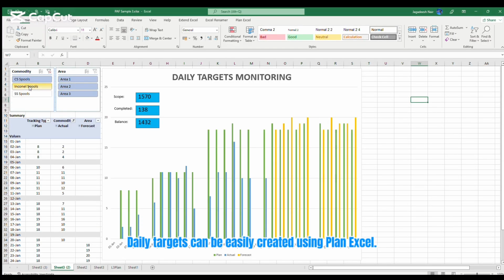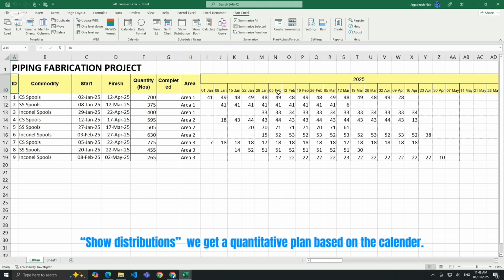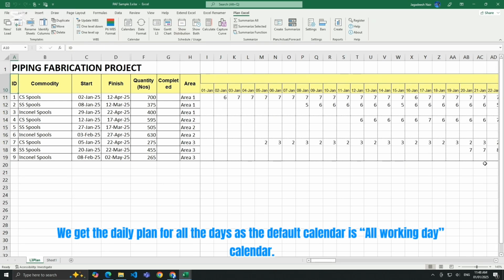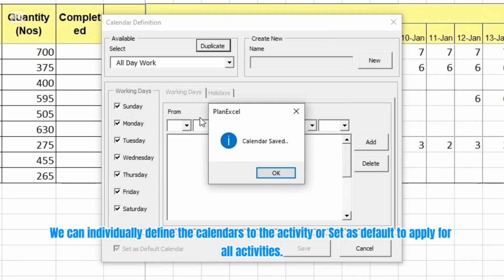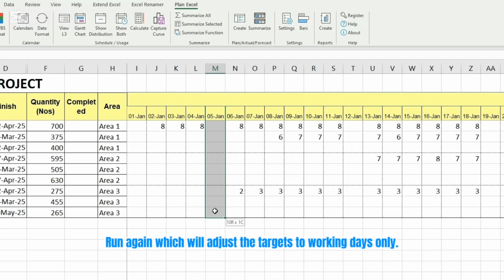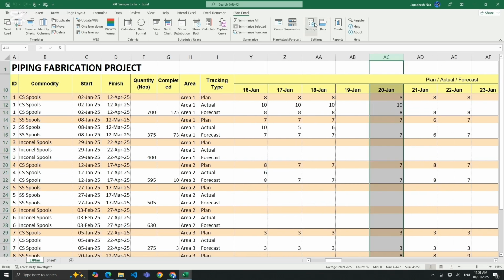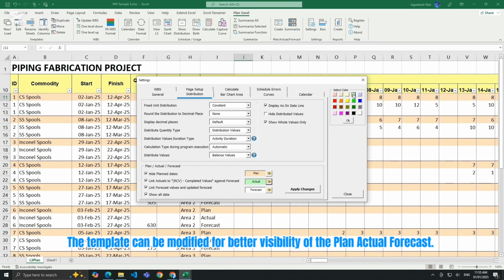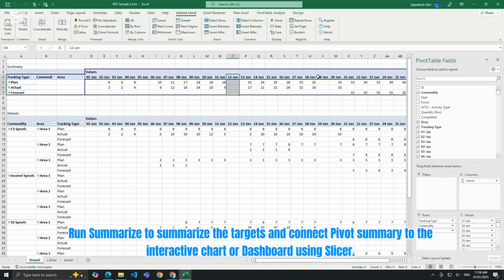DAILY TARGETS and monitoring of Construction Progress !!!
Daily targets are essential in construction to ensure projects remain on schedule, within budget, and meet quality standards. These targets are predetermined goals that specify the quantity of work or tasks to be completed each day and targets should be modified based on performance to make sure that still the planned dates are valid.

Managing daily production targets in construction becomes effortless with the Plan-Actual-Forecast feature of the Plan Excel add-in. This powerful tool allows project managers to set daily goals, track actual progress, and adjust forecasts dynamically based on real-time performance taking into consideration the weekends and holidays.